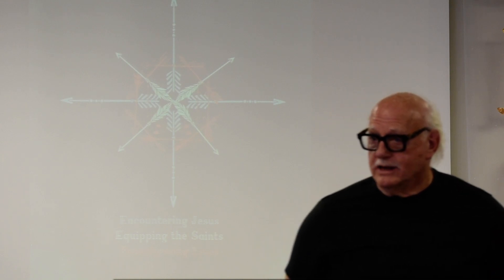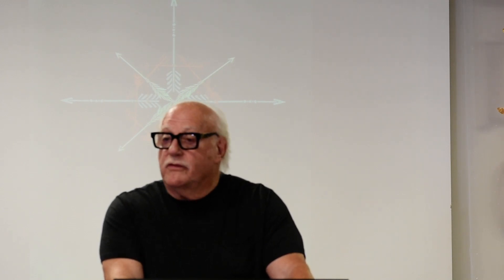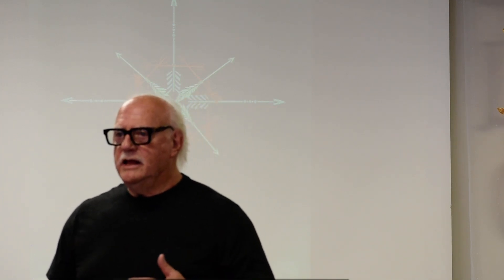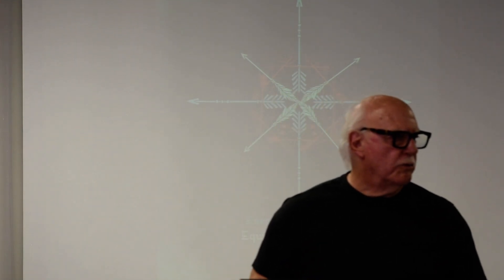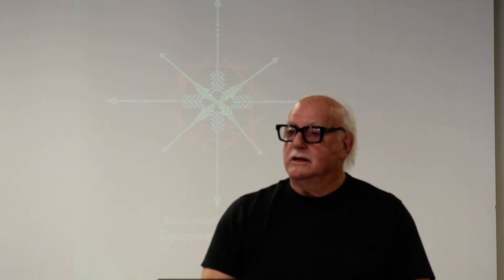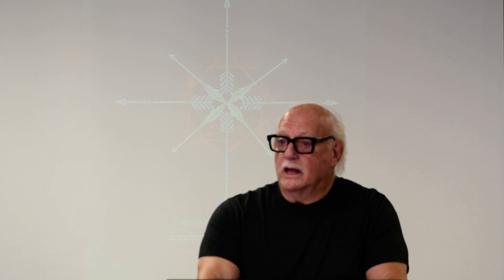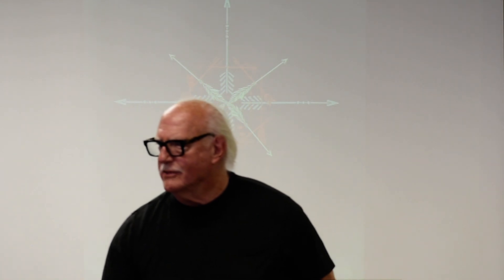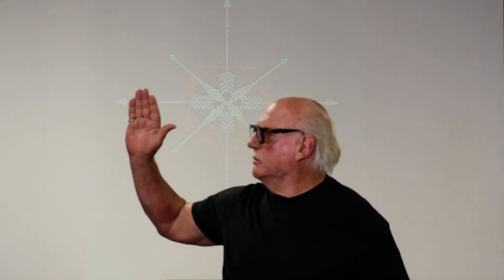Attitude Adjustment The Beatitudes 1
Papa Henry, the founder of Haven Mission, delivered a wonderful message to us and proper attitude adjustment. I so appreciate him and his wife Barbara. Tom and his family were a pleasant surprise as well.